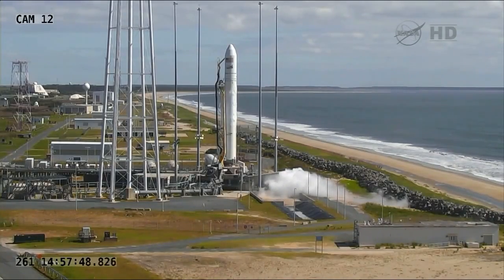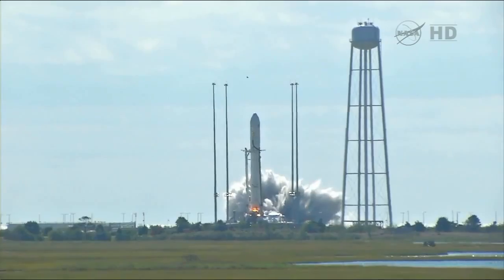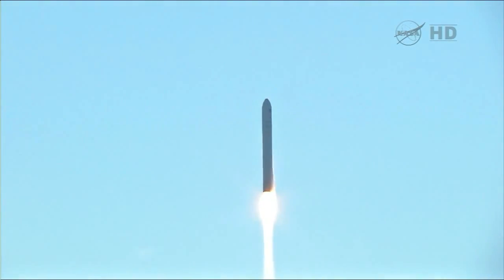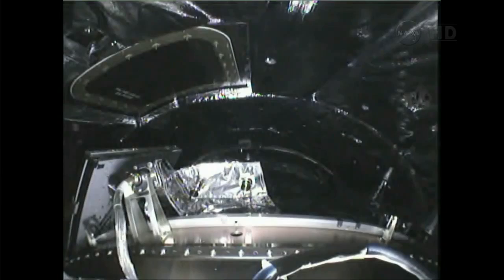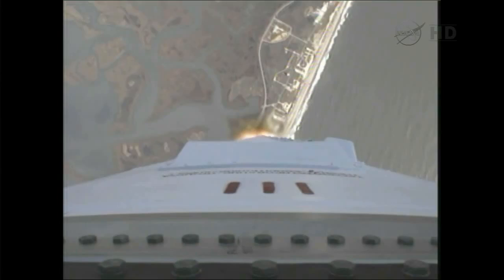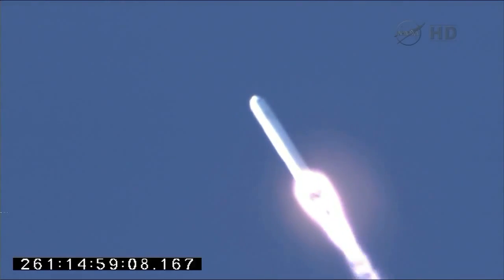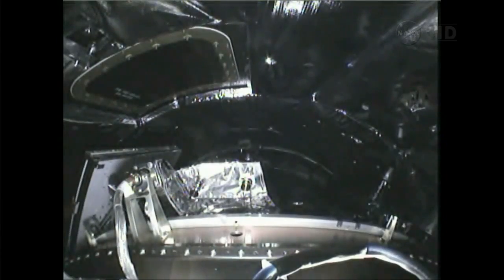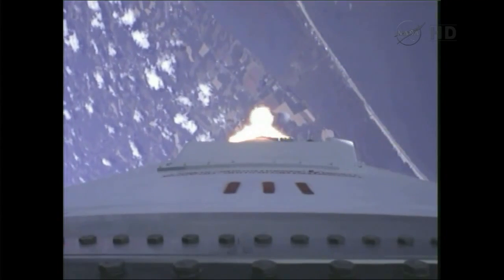Antares Rocket Blasts Off From Virginia | NASA Wallops Space Science HD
- an Antares rocket carrying a Cygnus cargo spacecraft launched at 10:58 a.m. EDT Wednesday, on September 18, 2013. Antares is built by NASA commercial space partner Orbital Sciences Corporation. The rocket lifted off from the Mid-Atlantic Regional Spaceport Pad-0A at NASA's Wallops Flight Facility in Virginia. Please rate and comment, thanks!
Credit: NASA